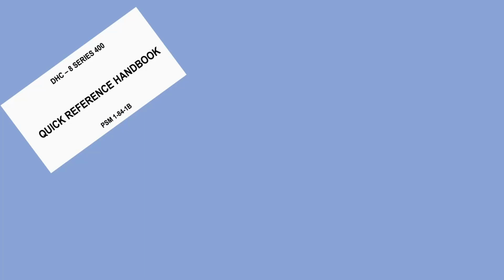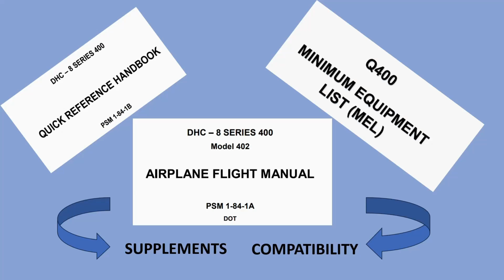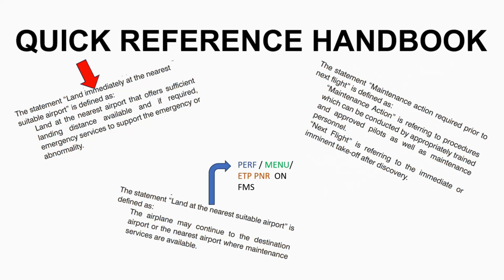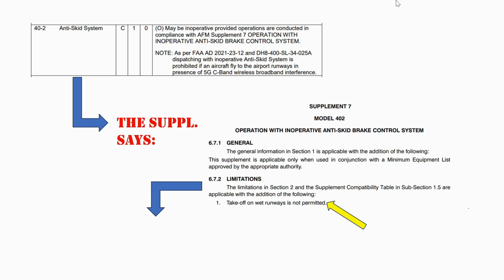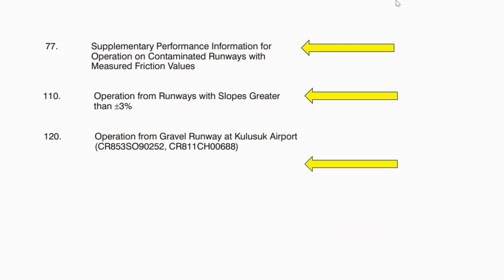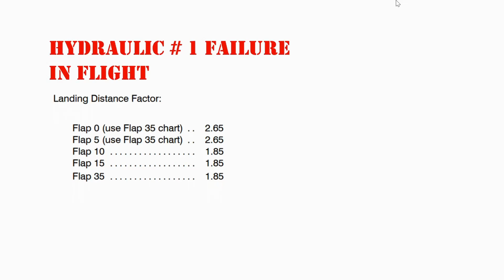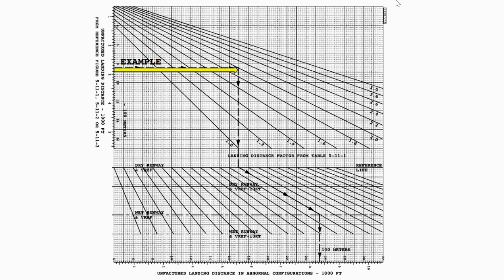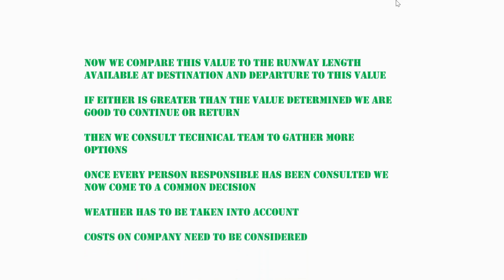DECISION MAKING ON MALFUNCTIONS/FAULTS/FAILURES